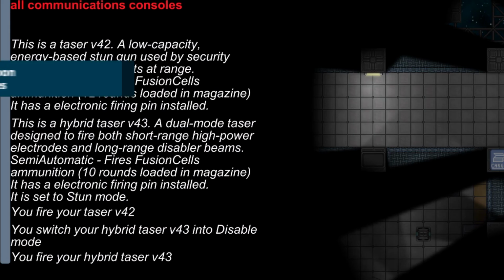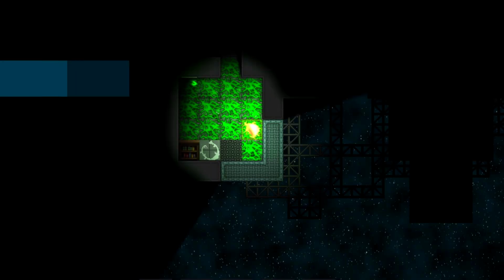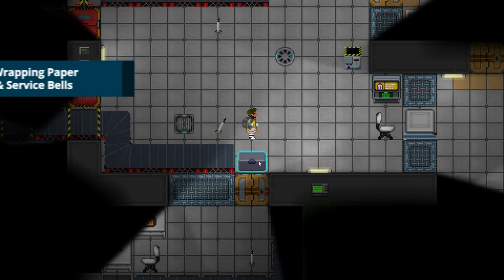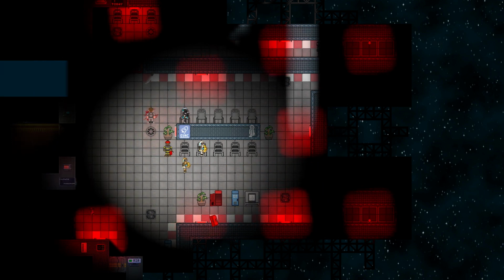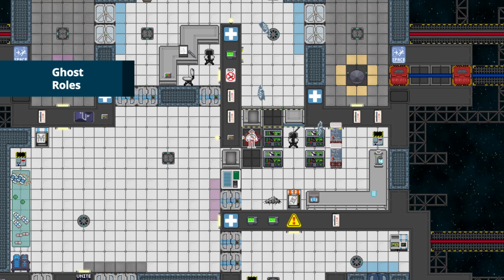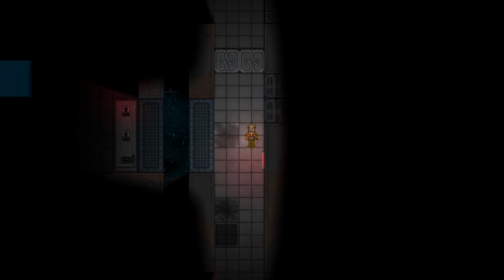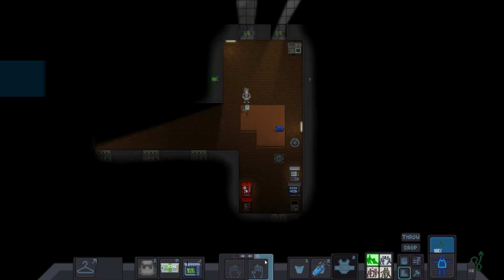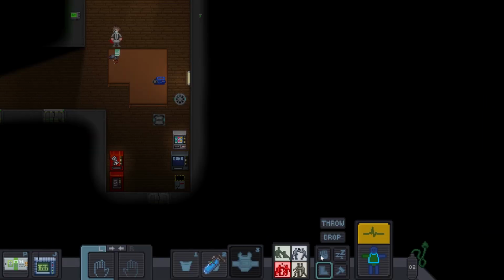Unitystation Developer Update #4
Unitystation is an opensource effort to recreate Space Station 13 in the Unity engine.